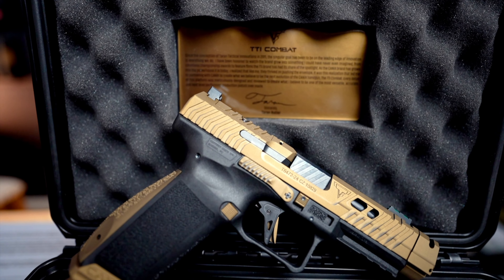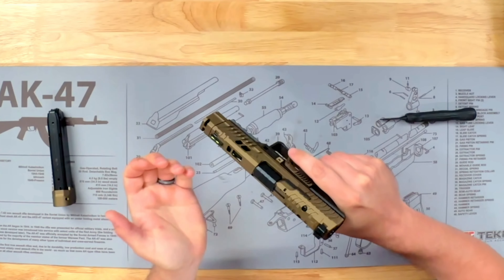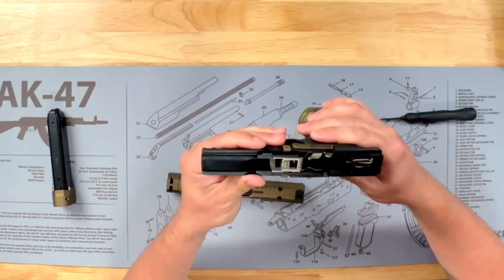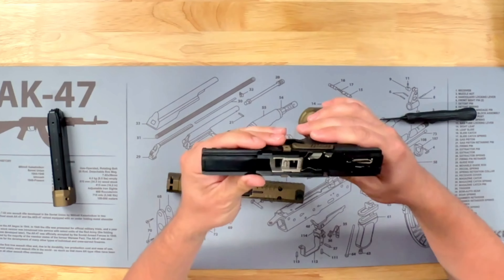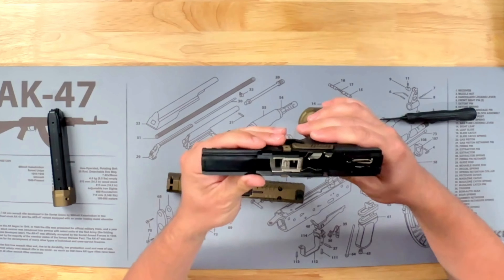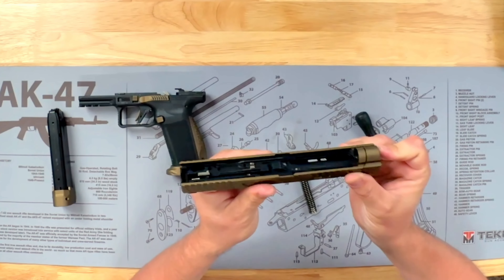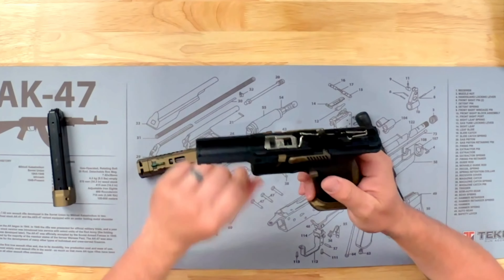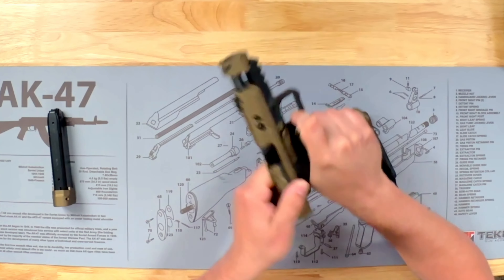Canik TTI Combat Field Strip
Showing how to field strip (disassemble and reassemble) the Canik TTI Combat.

⏰Time Stamps⏰
00:00 - 0:17 - Intro
0:18 - 0:22 - Tool Needed
0:23 - 1:56 - Disassembly
1:57 -  3:34 - Assembly
3:35 - 3:55 - Wrap Up

If you are a gun owner, you need true self-defense liability insurance. Check out Right to Bear self protection insurance
Equipment I use for filming and podcasts:

MAIN CAMERA
Sony A7IV
Sony FE 20mm F1.8 G Full-Frame Prime Angle G Lens

ACCESSORIES
Elgato Prompter
Benro KH25P Video Tripod

AUDIO GEAR
Rode RODECaster Pro II
Rode NTG4+ Shotgun Microphone
Shure Super 55 Deluxe Vocal Mic
Lewitt LCT 240 Pro Mic
Lewitt LCT 240 Pro Shockmount
Lewitt LCT 240 Pro Magnetic Pop Filter
Fifine K688 Dynamic XLR/USB Mic

HEADPHONES
Rode NTH-100

LIGHTING GEAR
GVM SD200D Light Kit
Light Only
GVM Lantern Softbox
Aputure Light Dome SE 33.5inch Softbox
Amaran T2C RGBWW LED Tube Light
Amaran 45° Grid